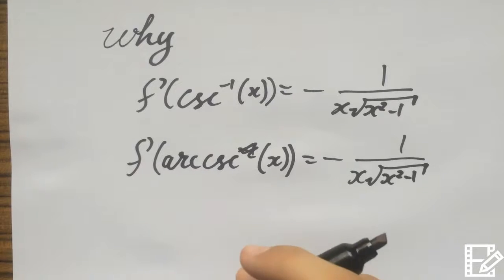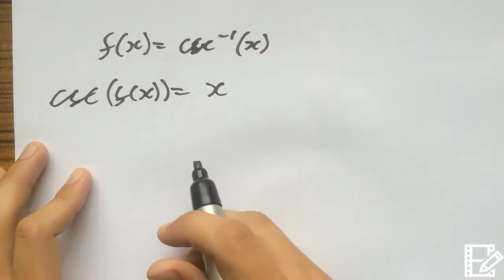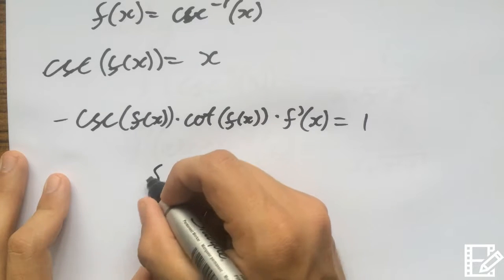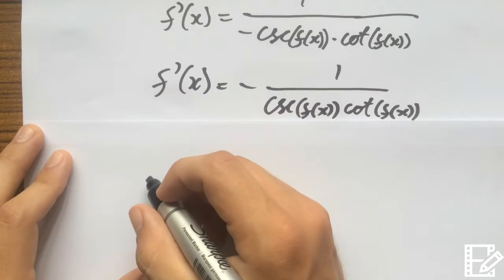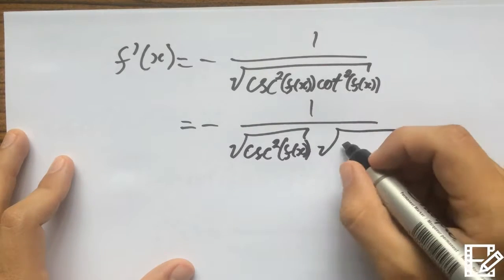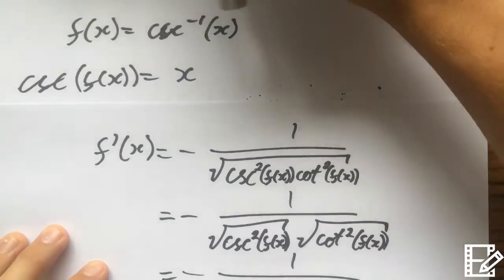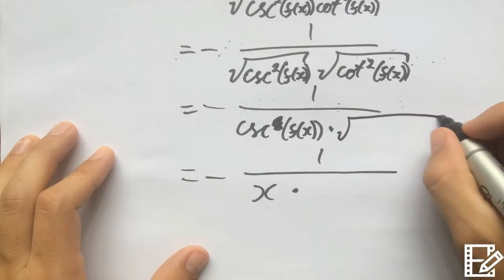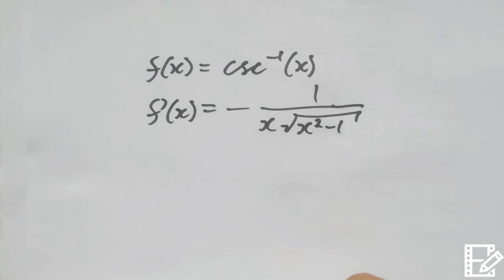Derivatives - Proof - f'(arccsc(x))